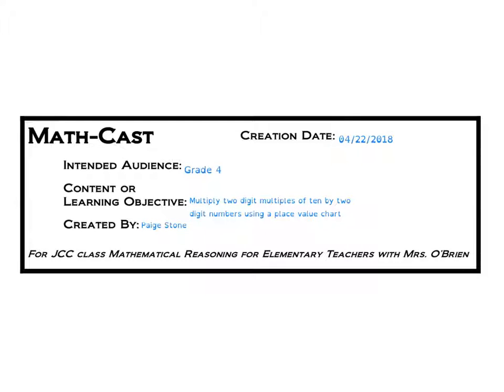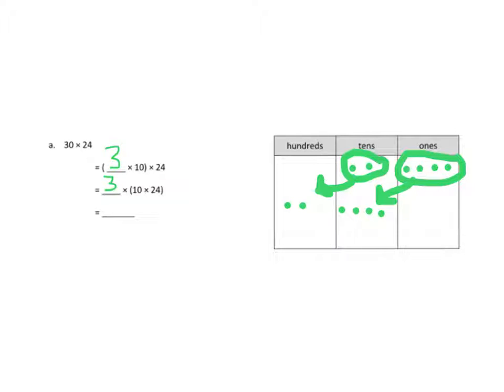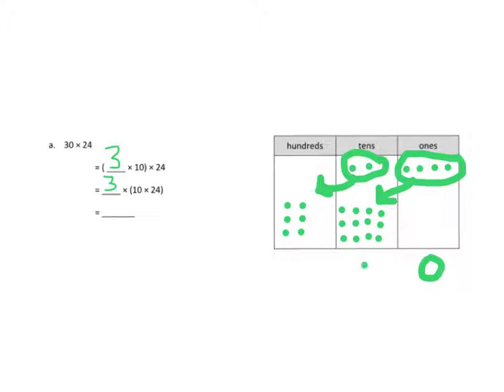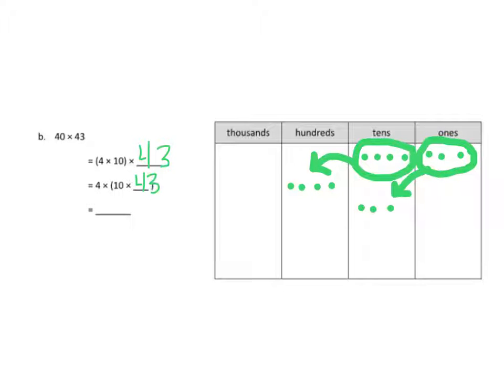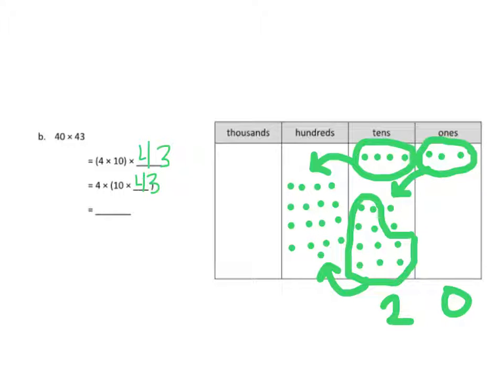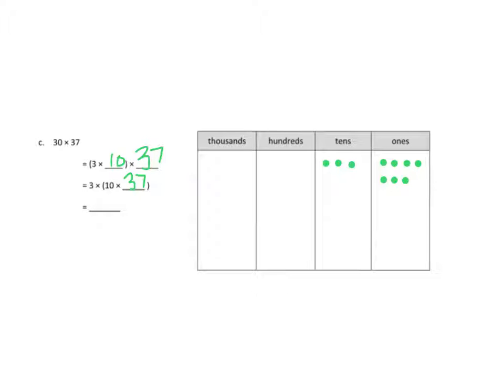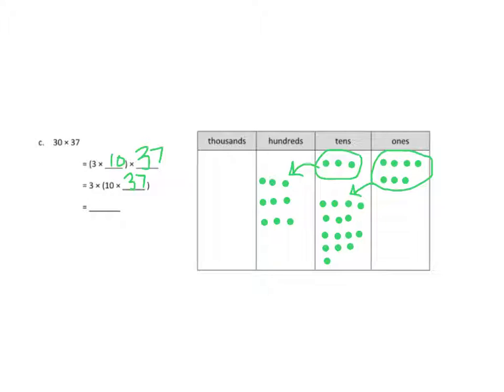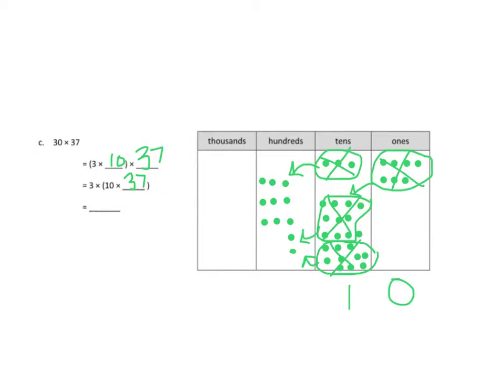4th Grade multiplying